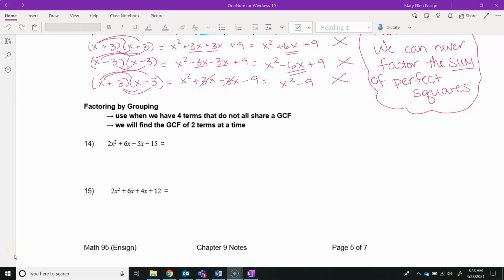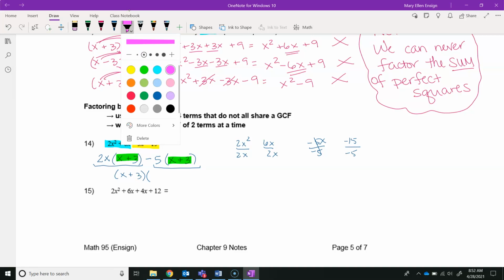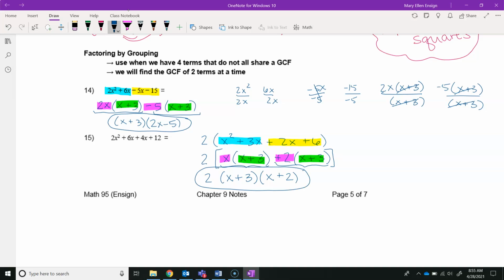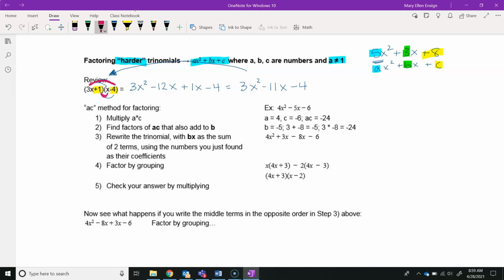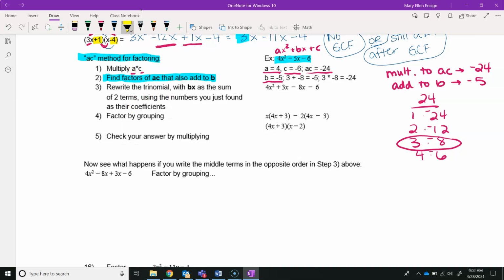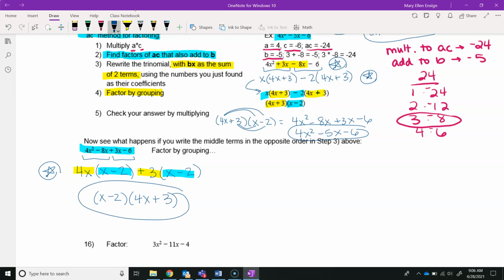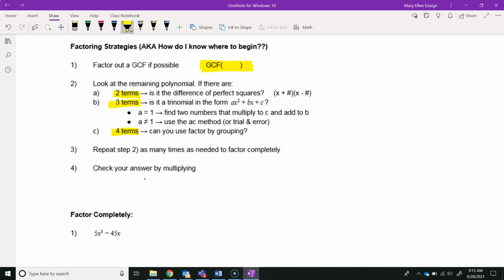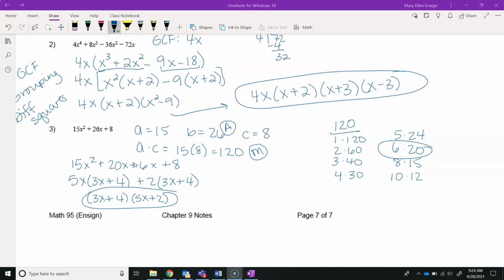Math 95 Chapter 9 Notes Video 3